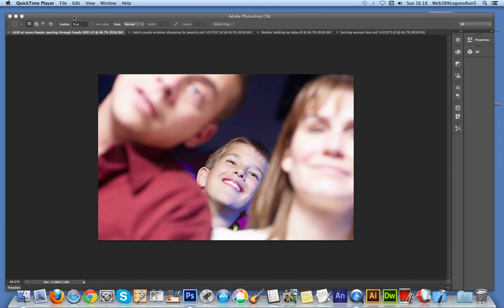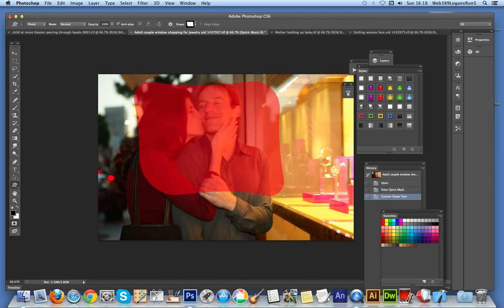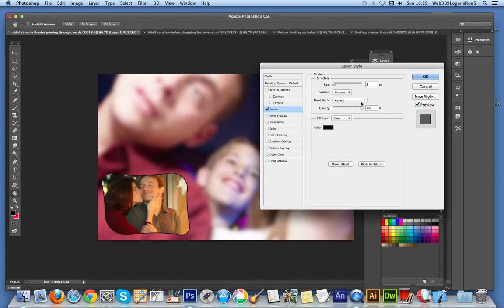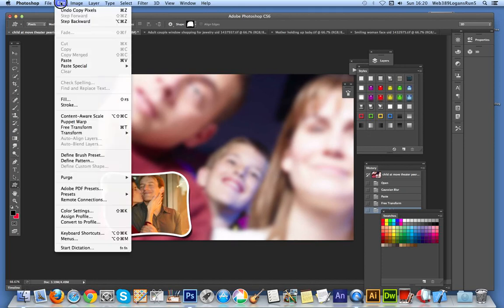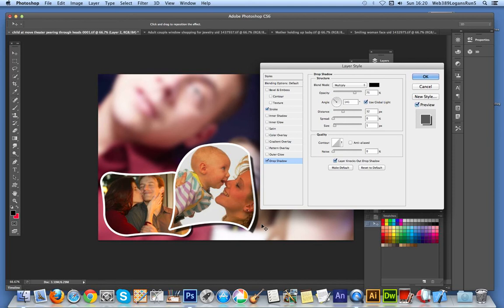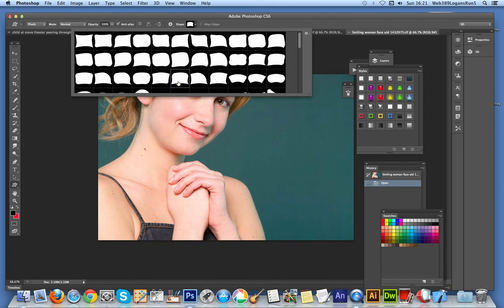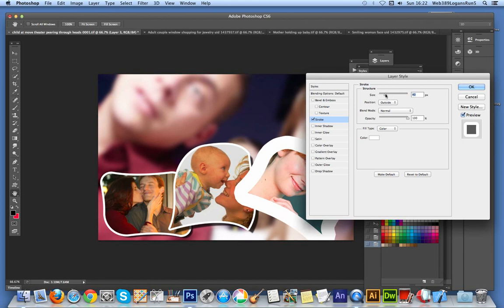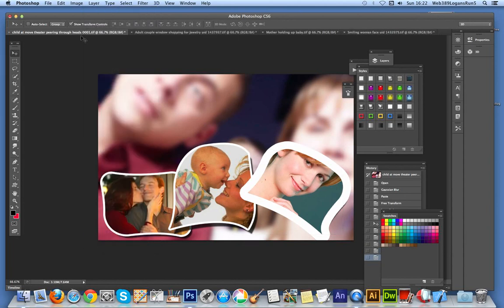Create Multiple frames : masks on a single background in Photoshop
A quick tutorial showing how to add multiple framed images / masked images to a single background in Photoshop CC 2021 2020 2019 CS6 etc and the use of layer effects applied to the frame layers. Image uses frames from graphicxtras (curved frames)